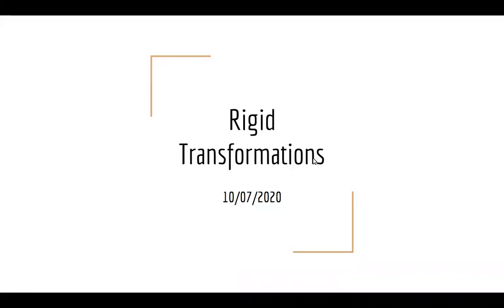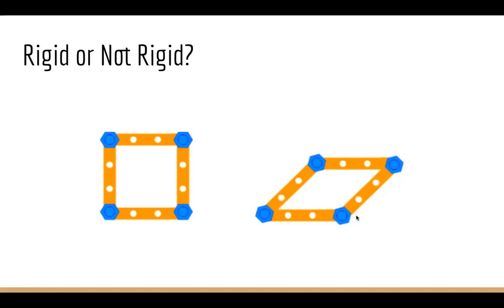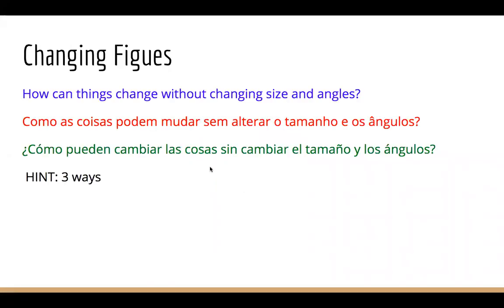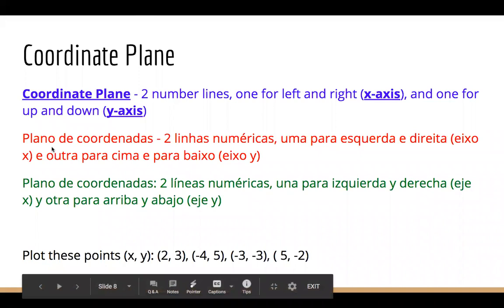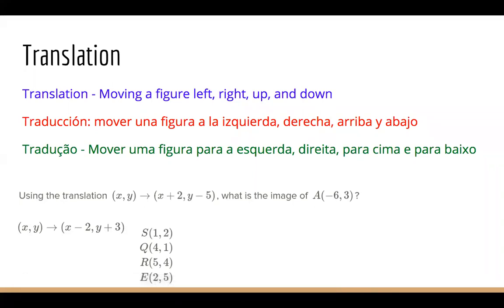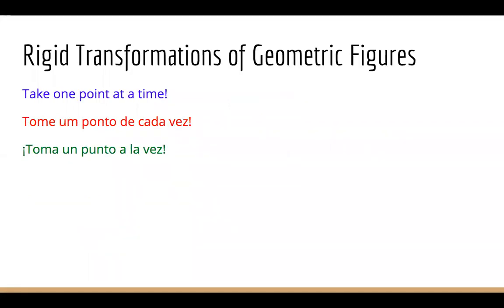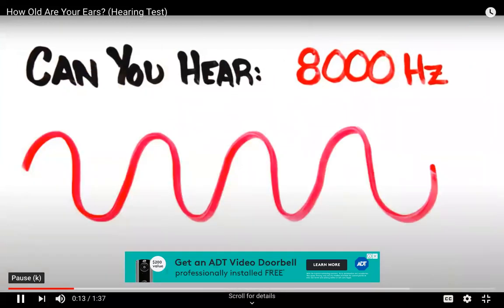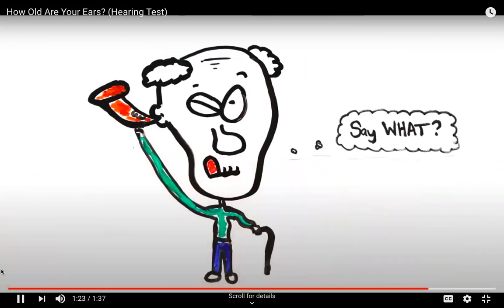GMT20201006 193302 Kanagaratn 1440x900